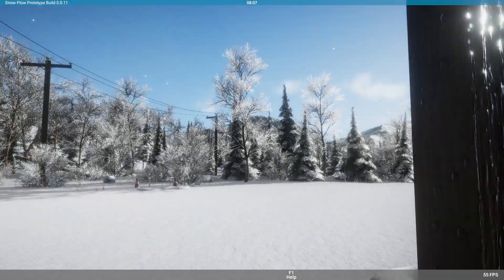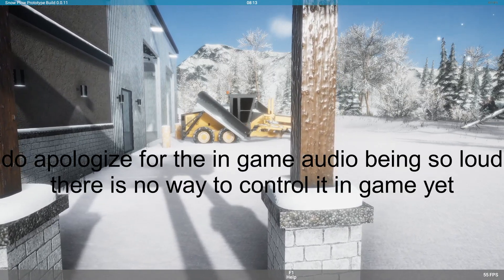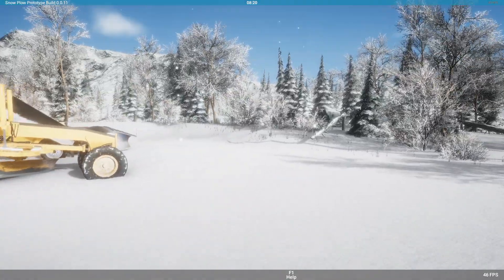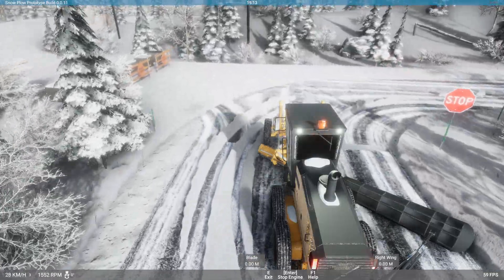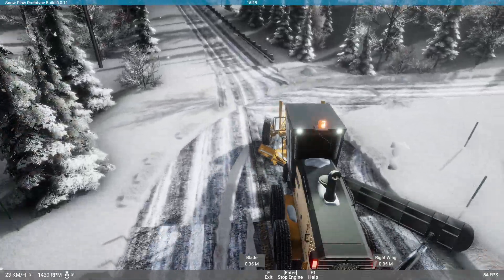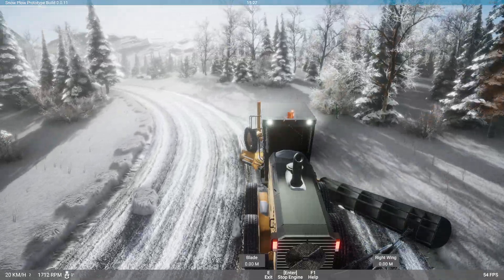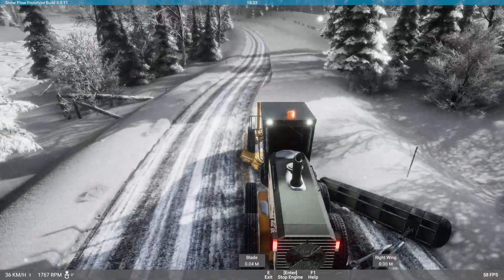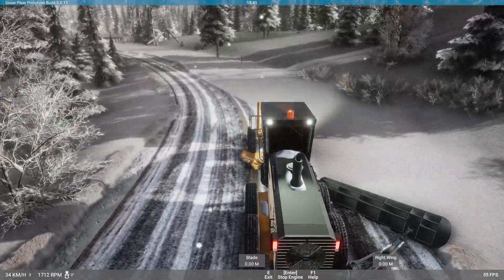First Play of Snow Plow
Playtest of a new game called Snow Plow by Fifty North Studios.